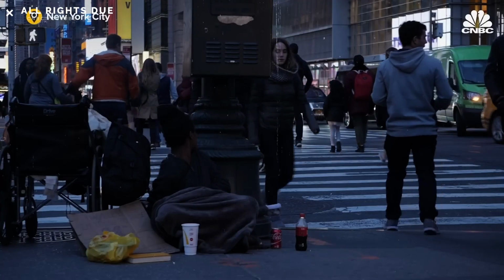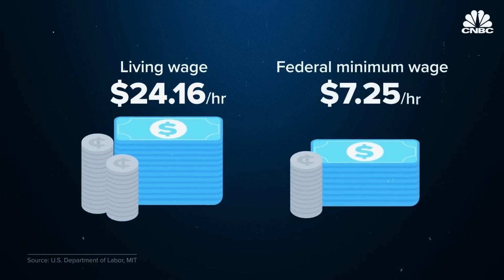Poverty Was Always The Endgame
I make free, educational content highlighting the dark side of business, economics and finance. In efforts to re-educate and arm you with the tools to financial prosperity.